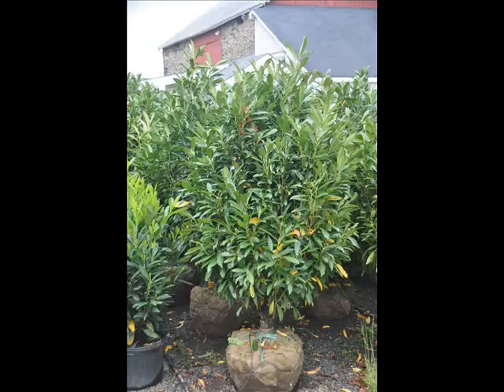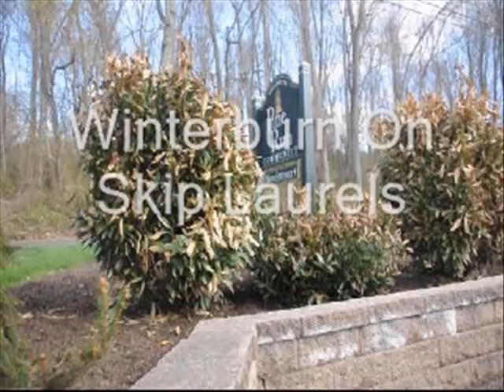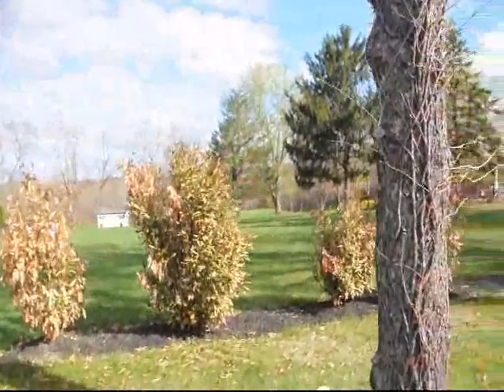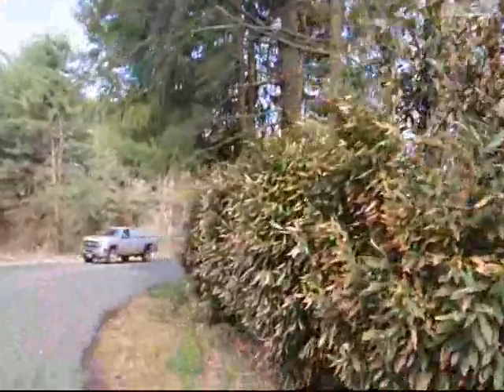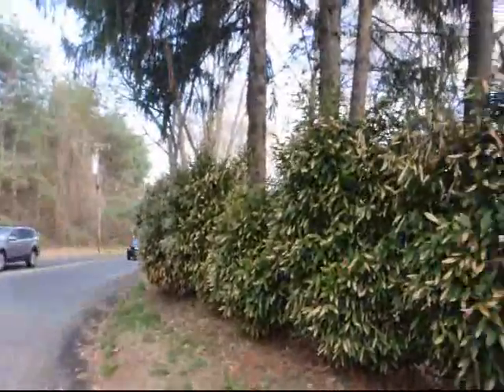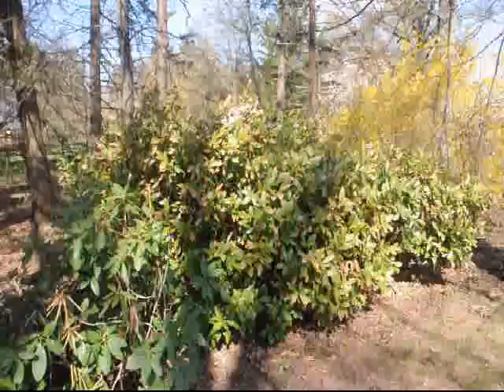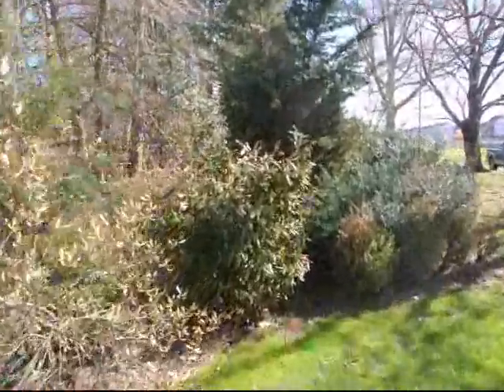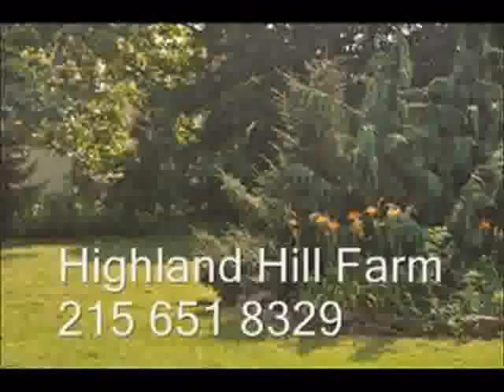About Skip Laurelsd Burned By Cold Winter Winds